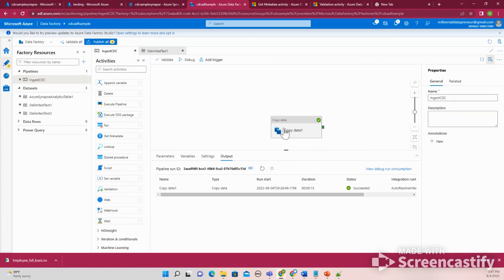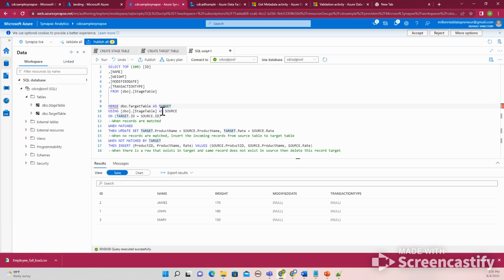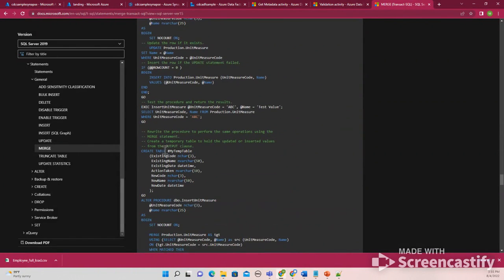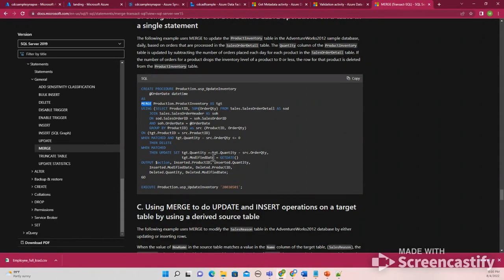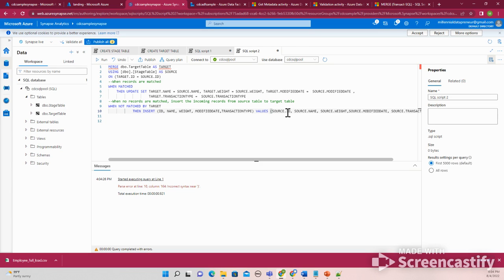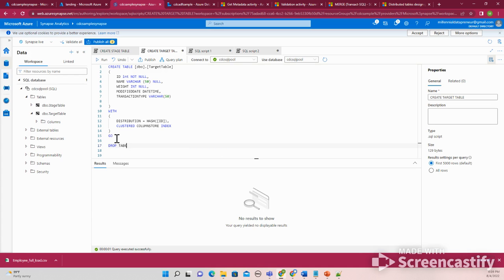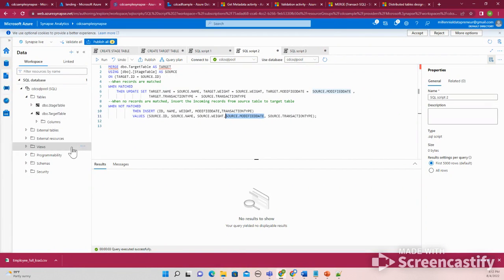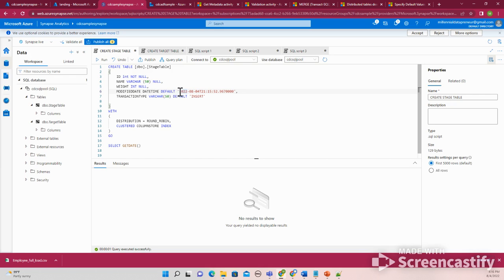Part 4: Raw Uncut Real World Data Engr Project: ETL Change Data Capture Full and Increment load